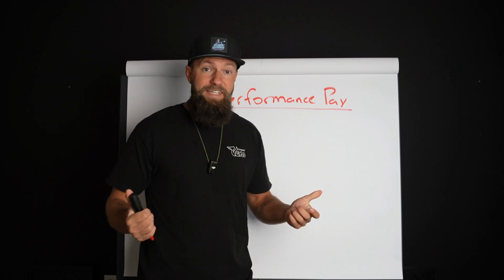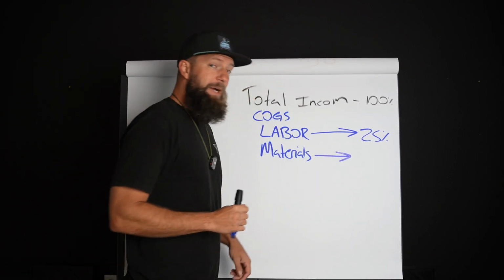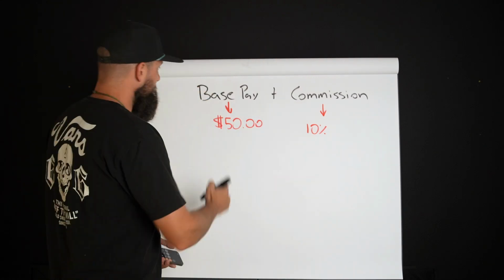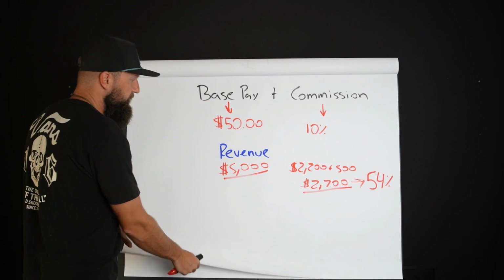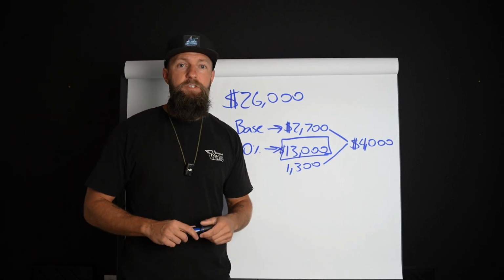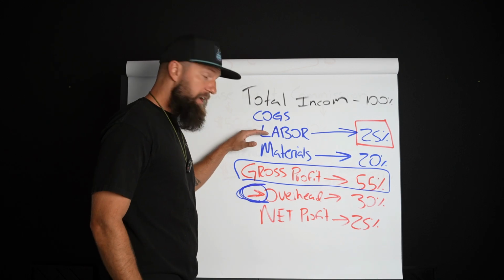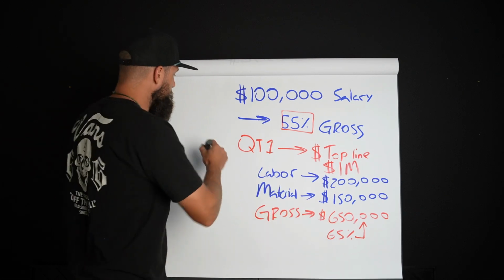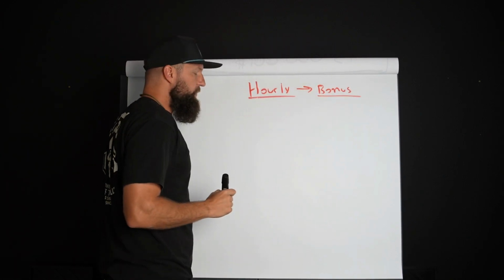Performance Pay For Contractors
🤝 I help plumbers run their business on auto pilot 💸